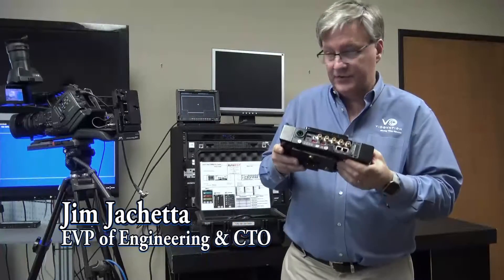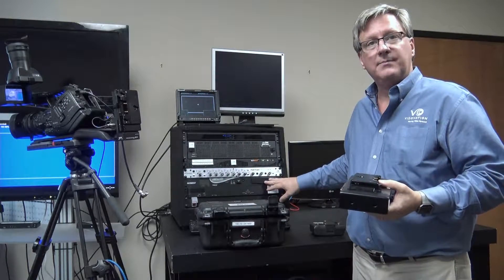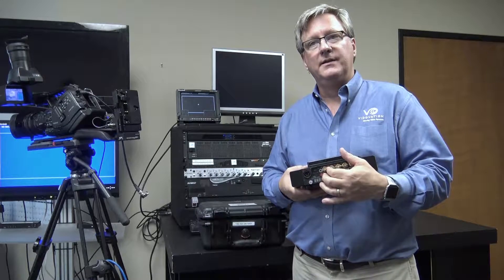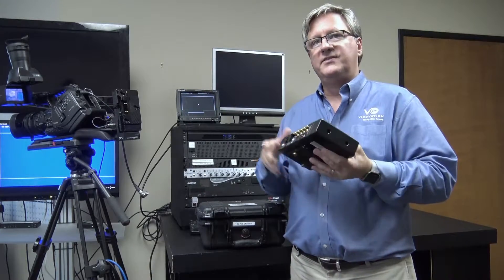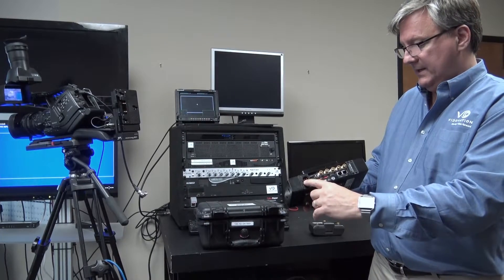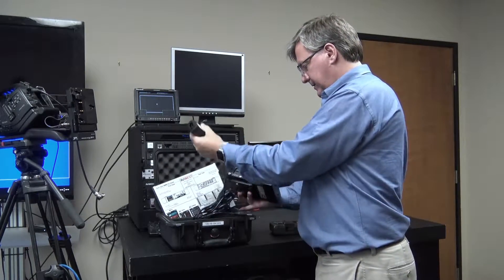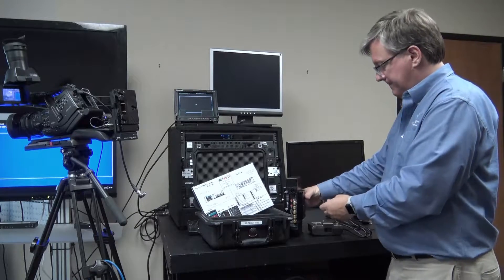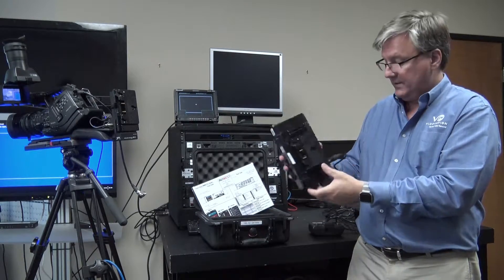Bonded Cellular AVIWEST DMNG RACK Mount - ASI Out - Satellite - Microwave - Redundant Battery & AC 4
Bonded Cellular Live Video Contribution using Cutting-edge 3G/4G for Newsgathering, Sports & Live Events

BONDED CELLULAR TODAY

While cellular bonding used to be a technique that was only used by major news organizations, today it is pretty commonplace. Nearly all TV news channels report on live events and breaking news situations using mobile cellular bonding technology – even smaller, local broadcasters. Improvement of networks and technology advancements for cellular bonding solutions has been critical in the development of cellular bonding mobile news-gathering.

Regarding the networks, we’ve seen mobile network capabilities expand from 3G to 4G and beyond, with 5G on the horizon. As consumer demand for high-speed data and high-quality video services have gone up over the years, there has been an increased need for fast broadband Internet access. AVIWEST solutions work by detecting and aggregating multiple IP-based networks (e.g., 3G, 4G, WiFi, Ethernet, satellite). As wireless connectivity increases, the AVIWEST solutions will enable broadcasters to take advantage of every IP network within their immediate area as they become available. We achieve this through a high-performance mechanism that automatically senses and bonds together all possible IP connectivity, providing broadcasters with the biggest pipe to spread their video content.

Significant enhancements are available today in cellular bonding technology. , Some of these include more robust performance, better video quality, high-quality recording for store and forward, ASI outputs, dual hardware encoders, fragmented MPEG4 file recording, decreased power consumption, compact size, and lighter weight. All of these improvements enhance the broadcasters’ ability to move faster as they are not bogged down carrying heavy equipment. The reduced power consumption also helps to decrease operating costs.